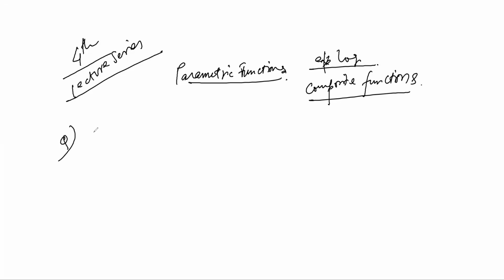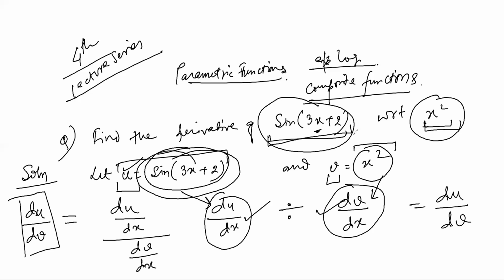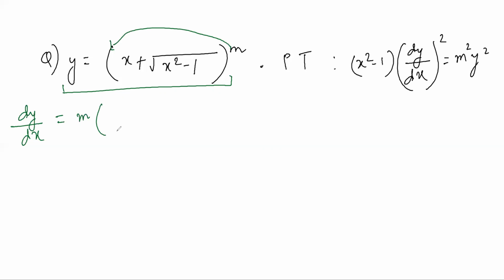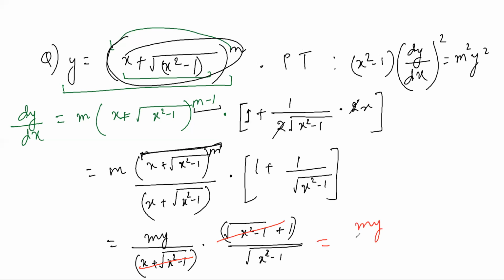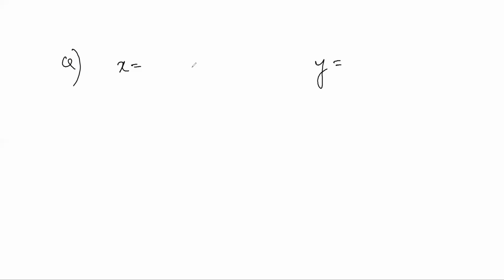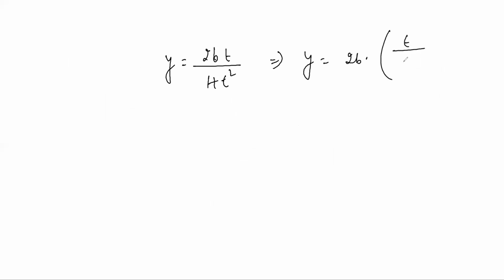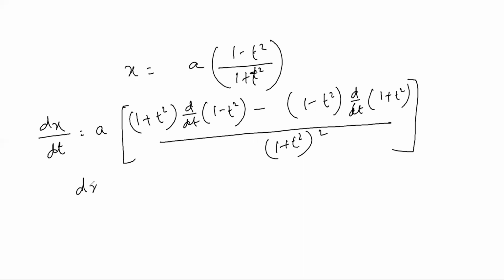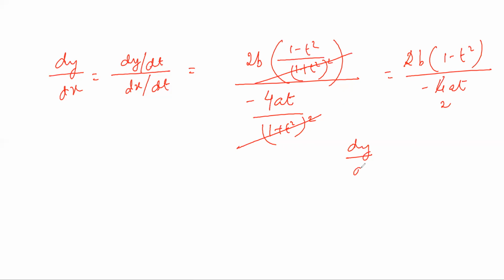LECTURE SERIES | COMPLETE COURSE ON DIFFERENTIATION | LECTURE 4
This video is aimed to improve the skills of students in differential calculus.This is the third lecture on differentiation where basic derivatives are discussed with lots of examples. Short tricks and techniques are also discussed frequently to make sure that this tutorial helps the students in their competitive exams as well.